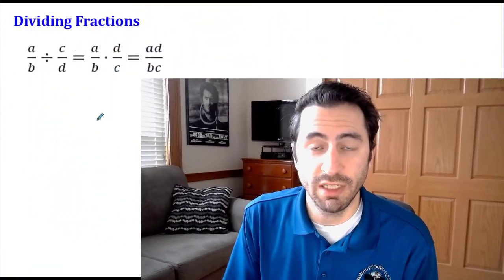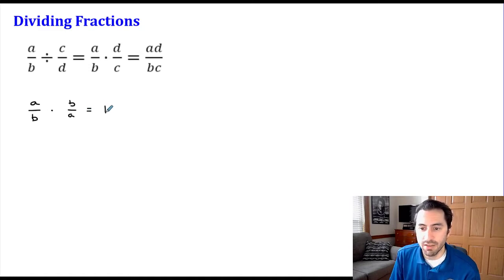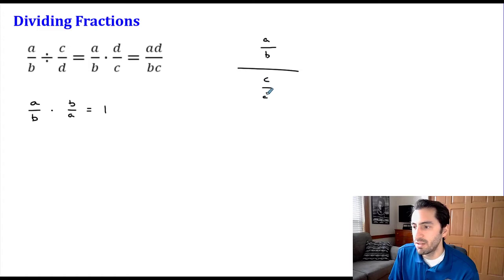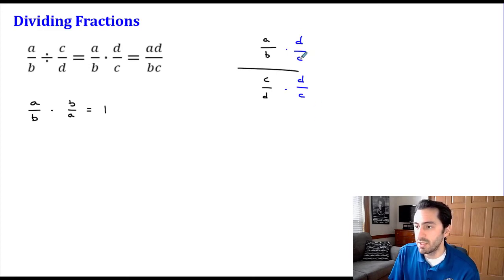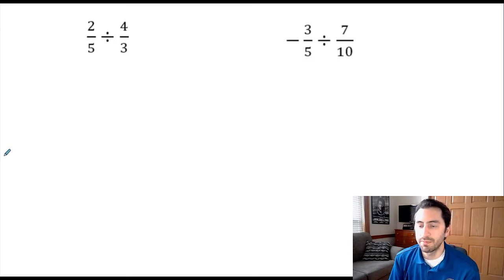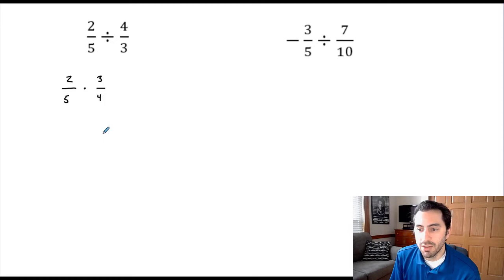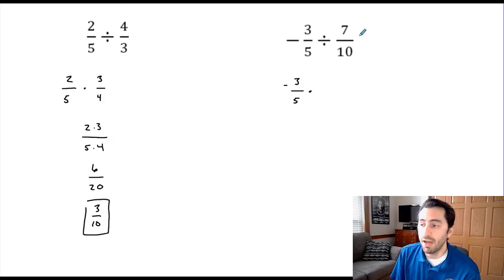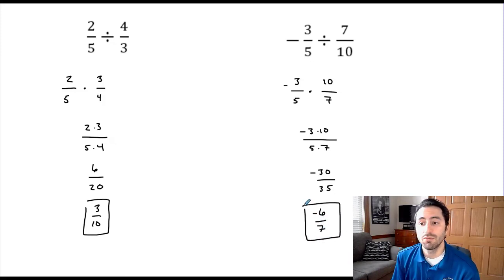How to Divide Fractions - Math for the Trades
How to divide two fractions.